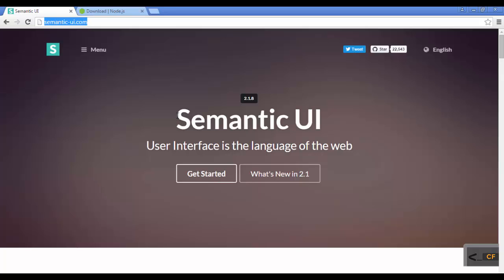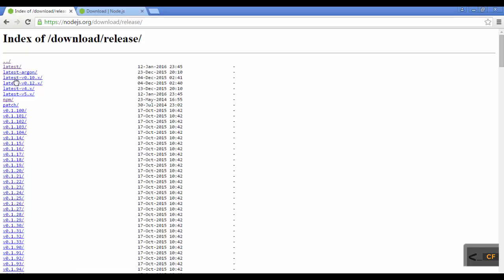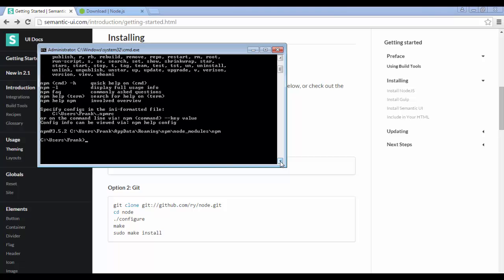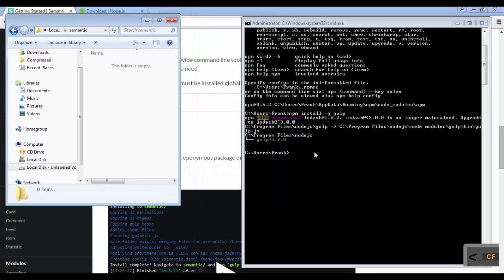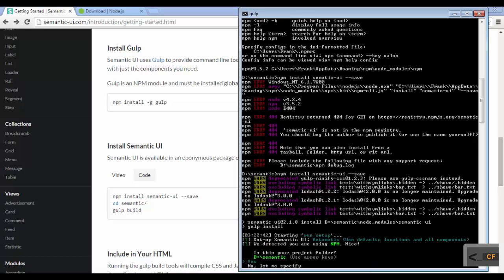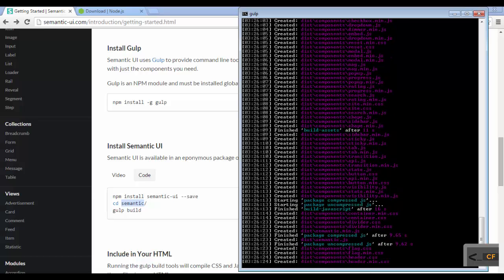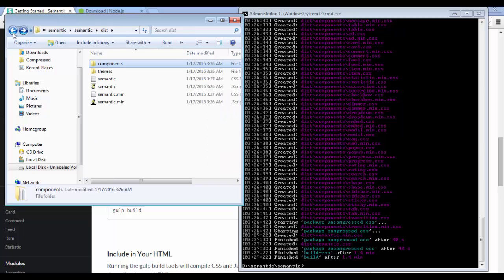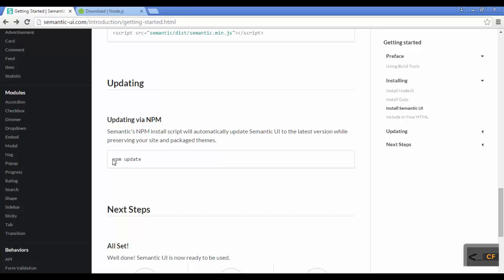Semantic UI install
This video shows you how to download, install and get minified version of js and css files  of semantic-ui via node js's NPM..